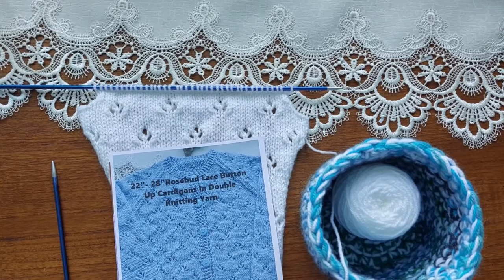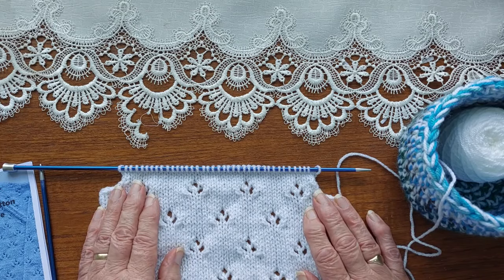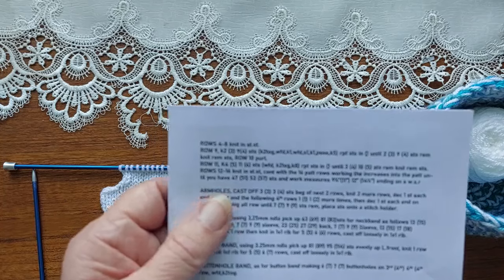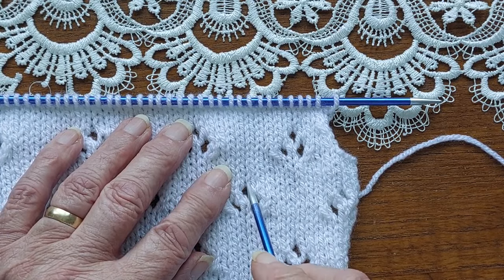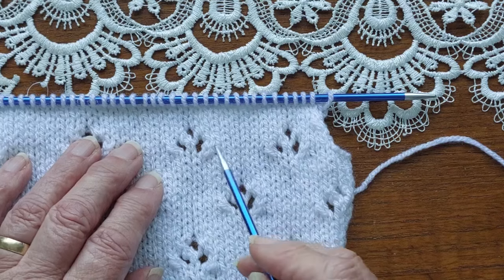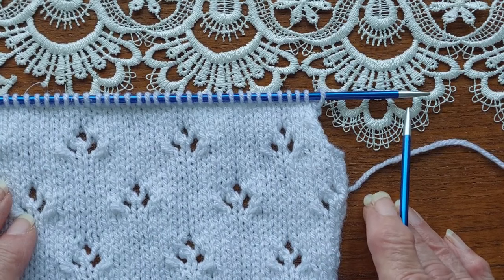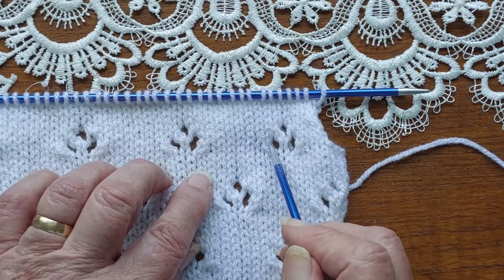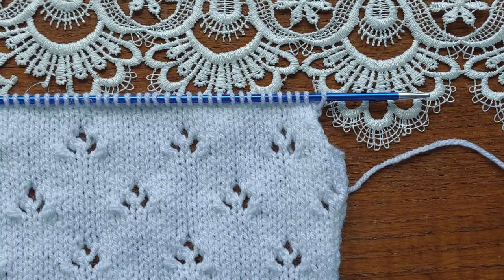#92, Placing The Rosebud Stitches, Sheila's Just Knitting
Learn how to knit the easy way